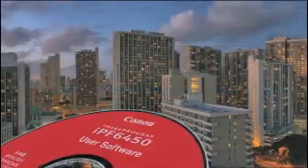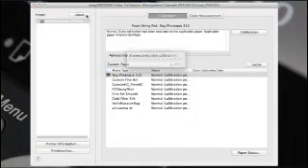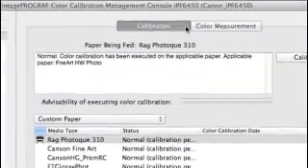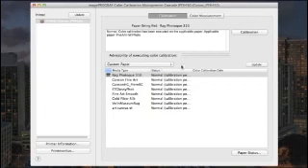imagePROGRAF Using the Color Calibration Management Console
Canon imagePROGRAF Using the Color Calibration Management Console Software  video